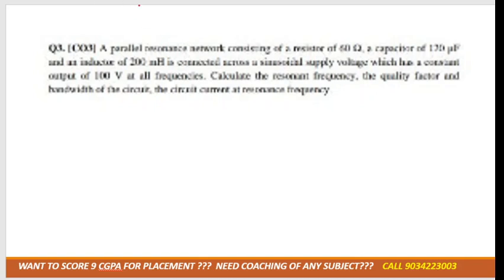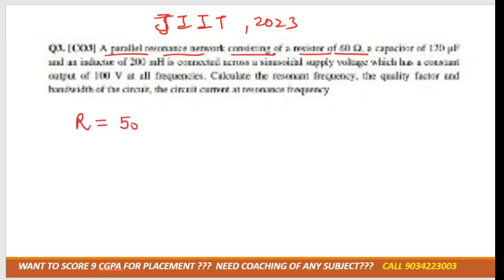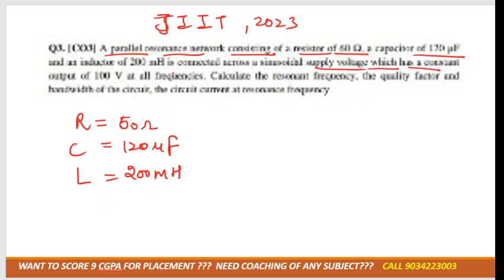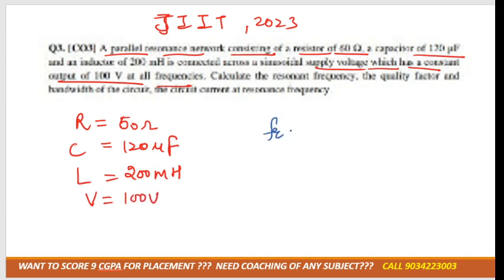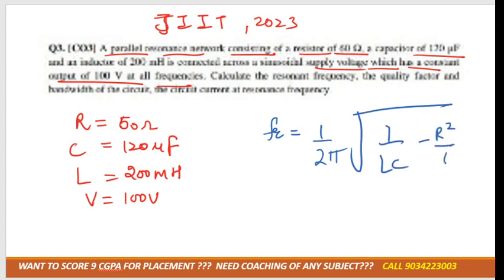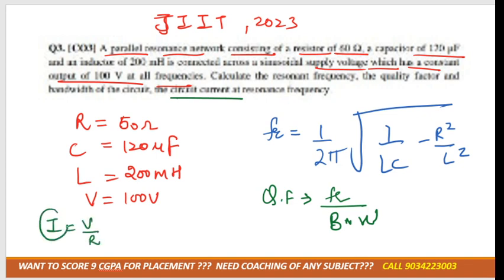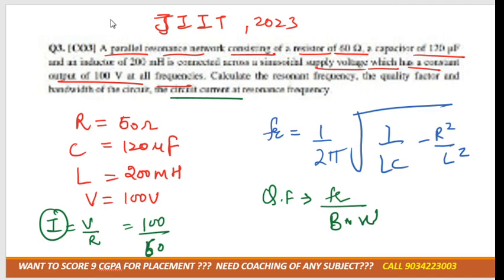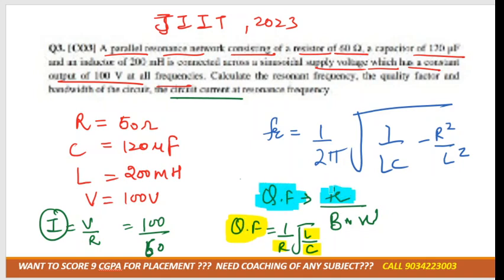difference between series resonance and parallel resonance with formulae